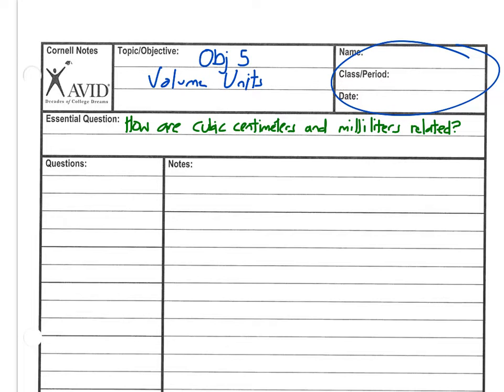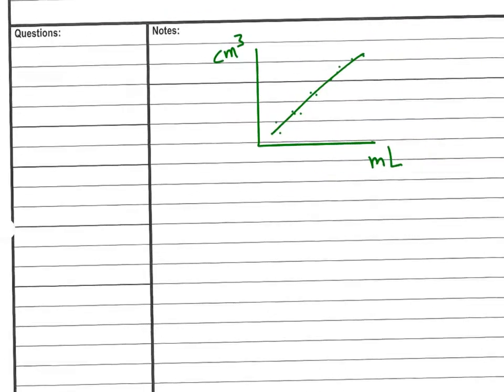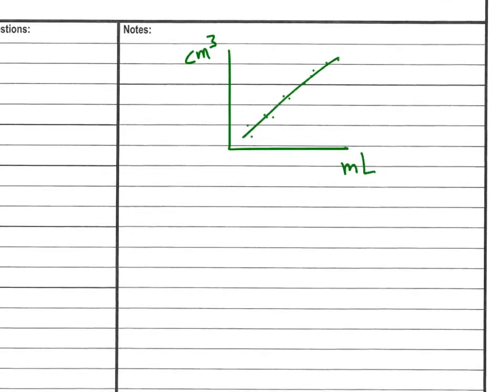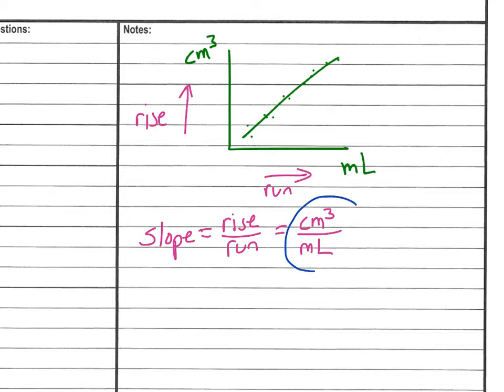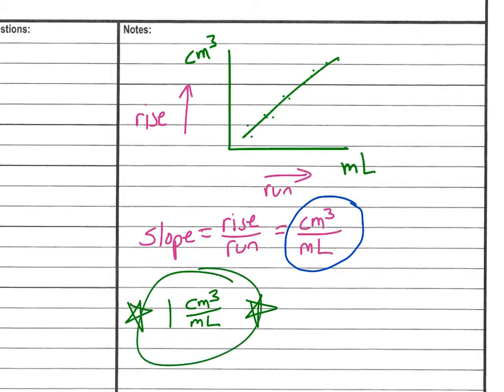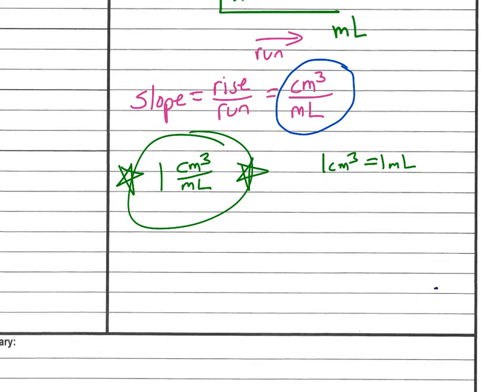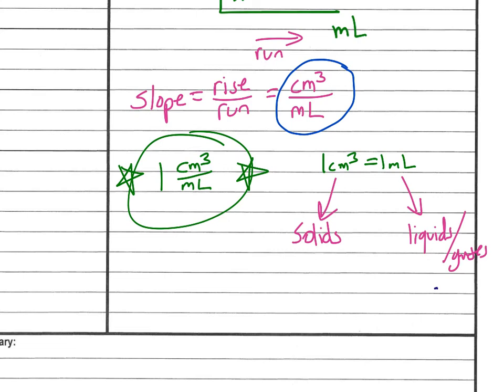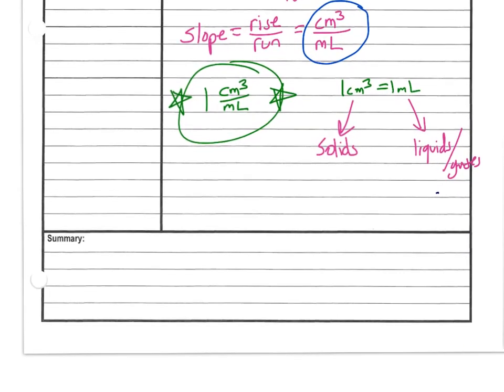Units of Volume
This video compares milliliter  sand cubic centimeters.